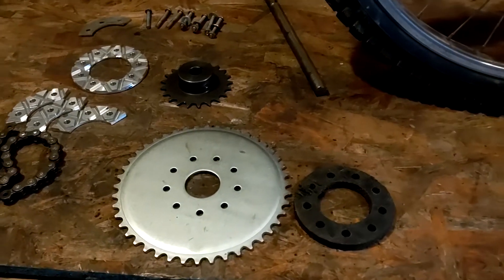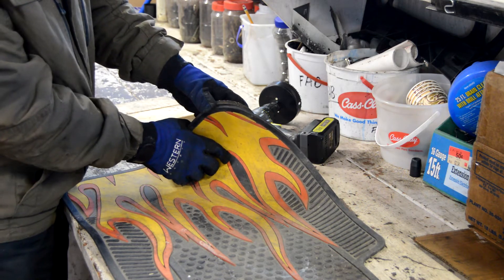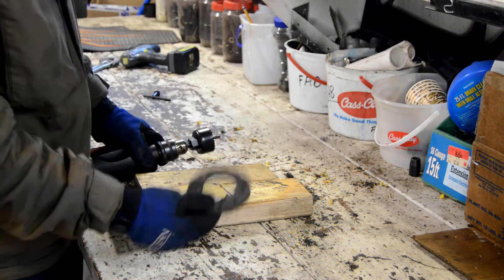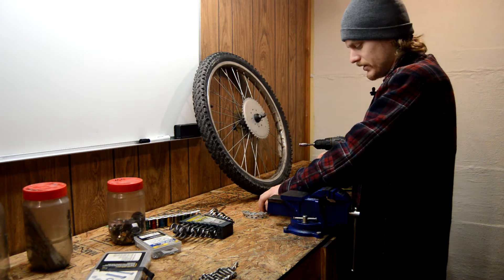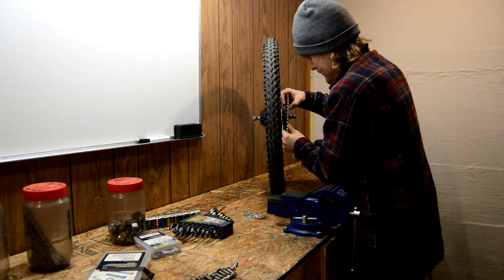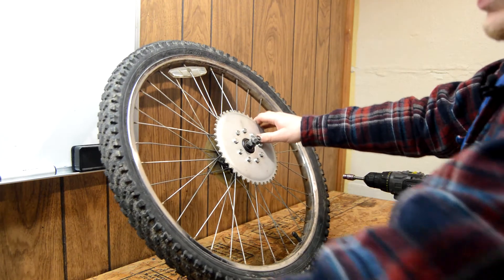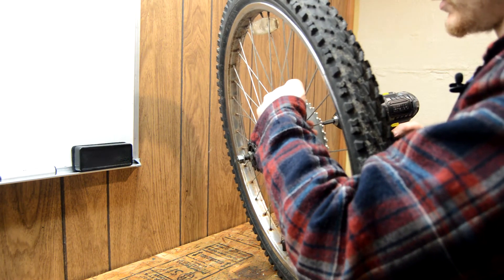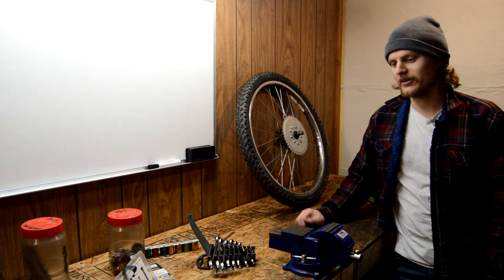DIY E-Bike Build - Rag Joint & Rear Sprocket Installation EP2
This is episode two of a DIY, non-kit, electric motorized bicycle build. The basis for this build is a scrapped 24" mountain bike and an old 250 watt electric scooter motor. In this episode, I make my own rag joint out of an old rubber car floor mat and mount the sprocket on to the rear wheel.